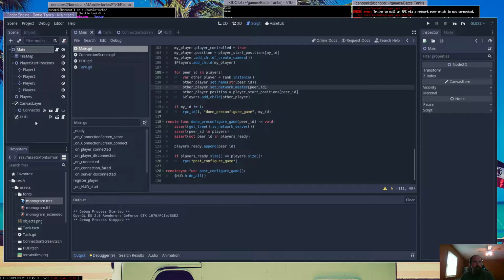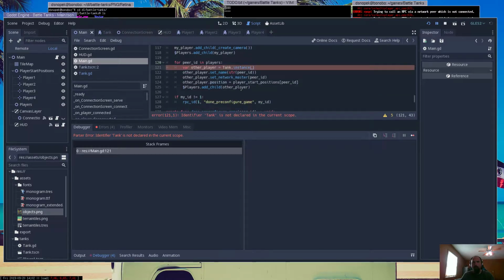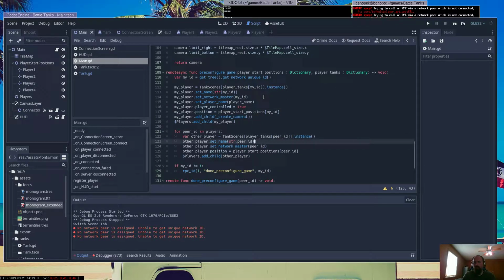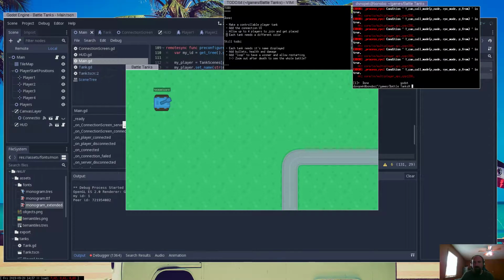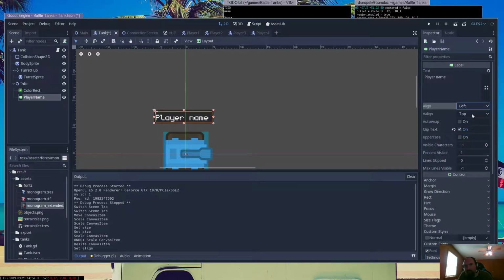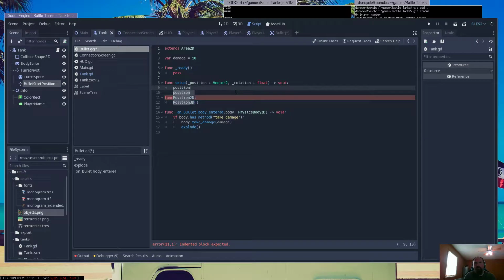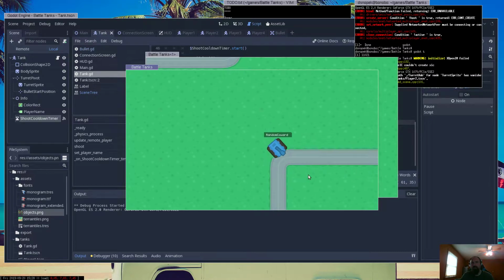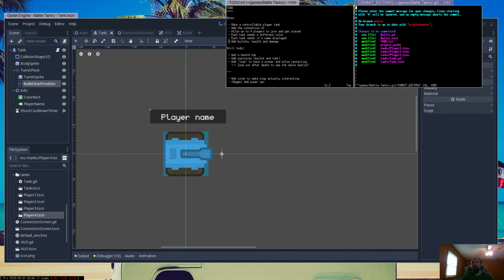Game Dev Stream #5 - Making "Battle Tanks" network multiplayer game in Godot! (part 2)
Continuation of the last stream after OBS (my recording software) crashed. :-)

In this video, I'm working on building "Battle Tanks", a networked 2-4 player game, that pits tanks against eachother in a 2D, top-down battle to see who will be the last one standing, built in the Godot game engine.